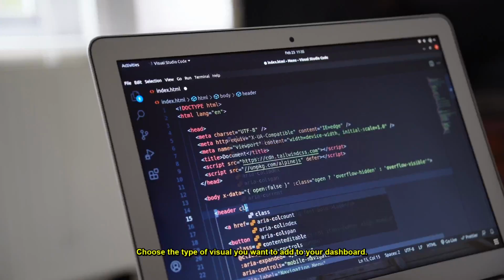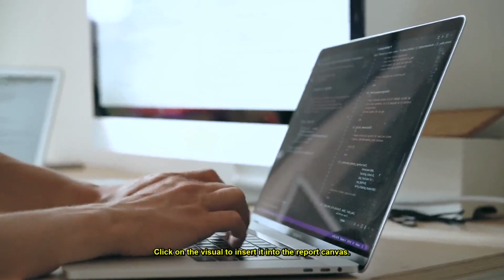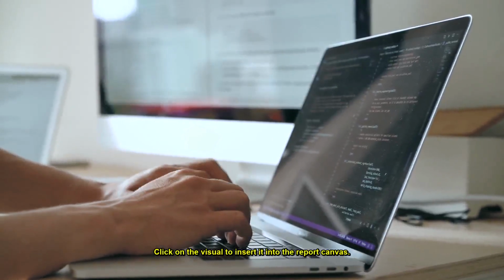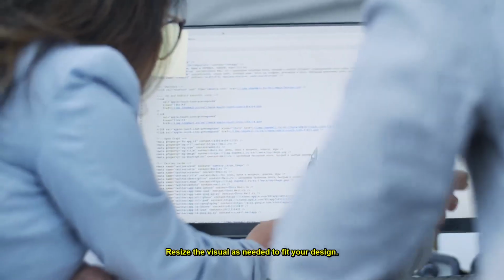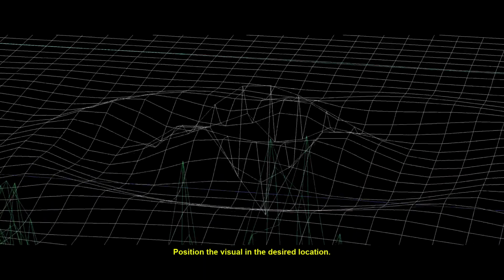How to activate Microsoft Power BI visuals for UI-friendly dashboard design - Detailed Guide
Unlock the full potential of Microsoft Power BI with our comprehensive guide on activating visuals for a user-friendly dashboard design! In this video, we walk you through step-by-step instructions on how to enhance your dashboards, making them more interactive and visually appealing. Whether you're a beginner or looking to refine your skills, this detailed tutorial will equip you with the techniques needed to create stunning Power BI visuals that engage your audience.